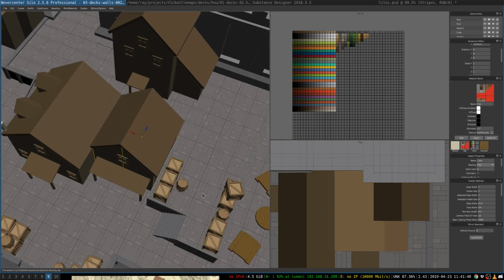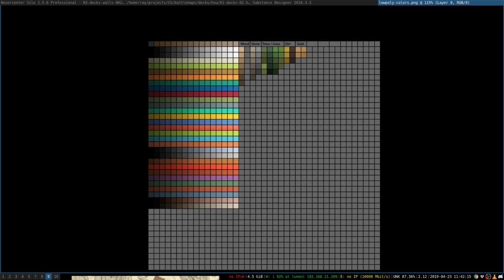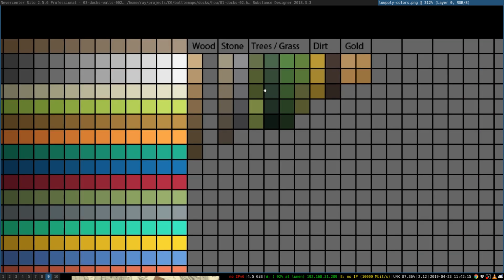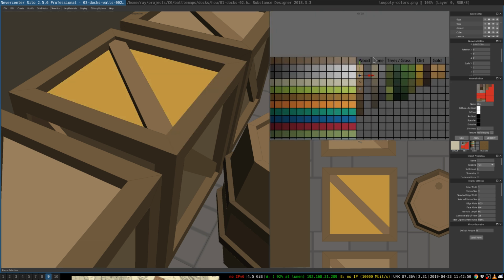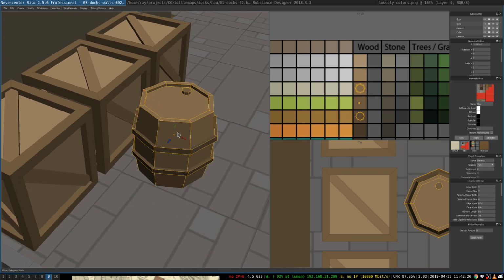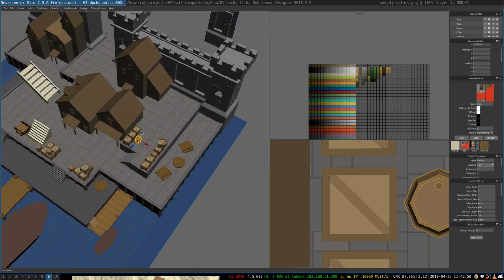Adding colors and textures to low poly models